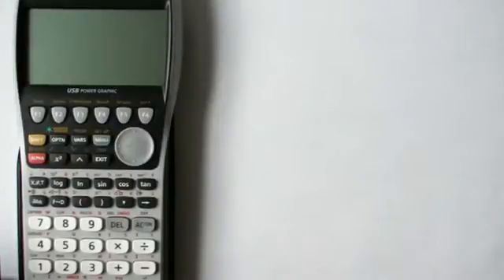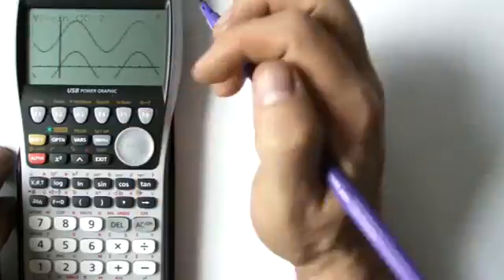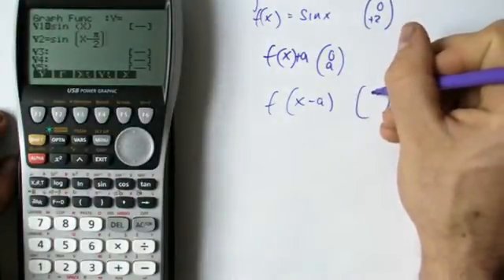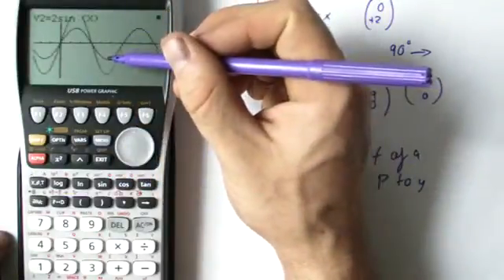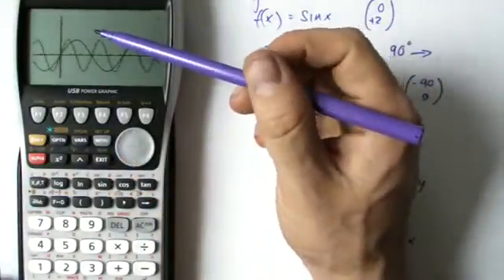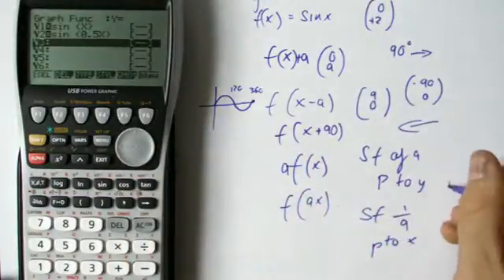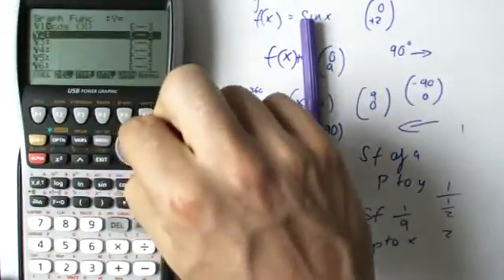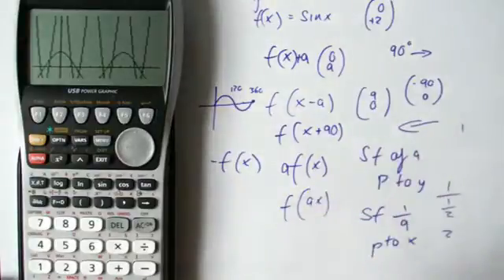Casio fx-9860GII RIYADH -SAUDI ARBIA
FX9860GII